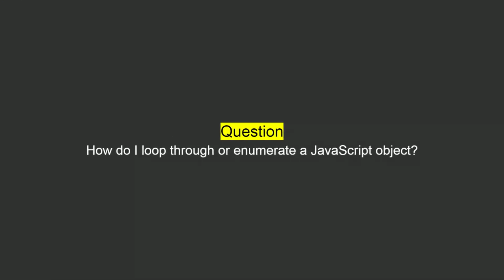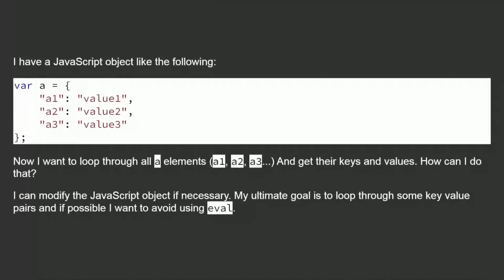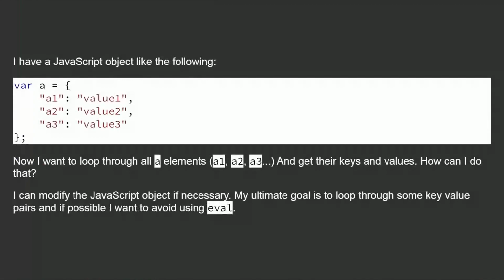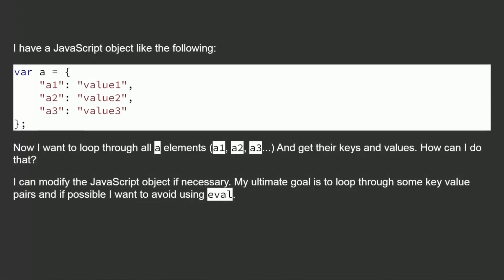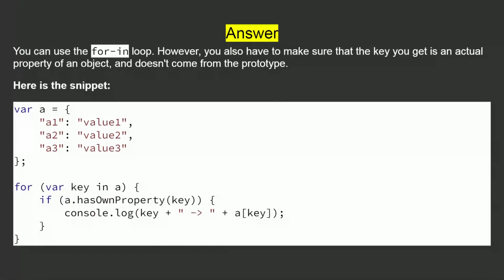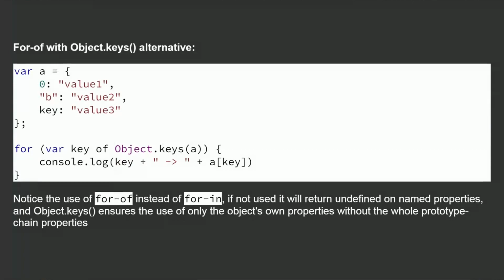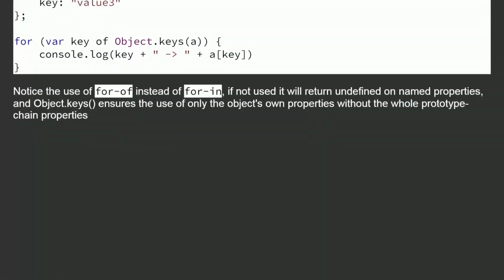How do I loop through or enumerate a JavaScript object?